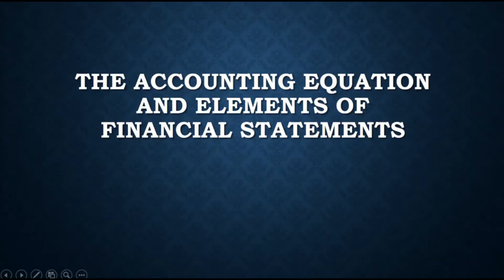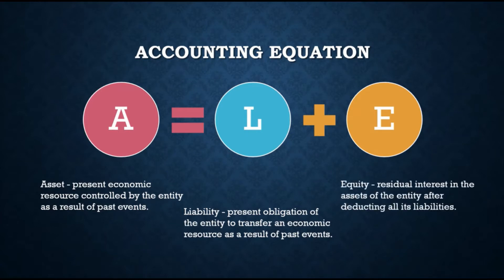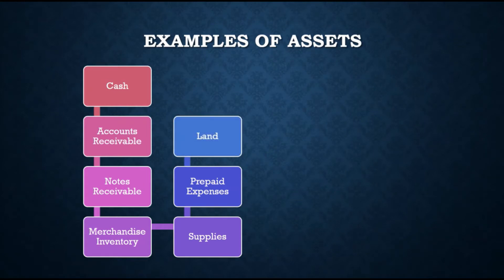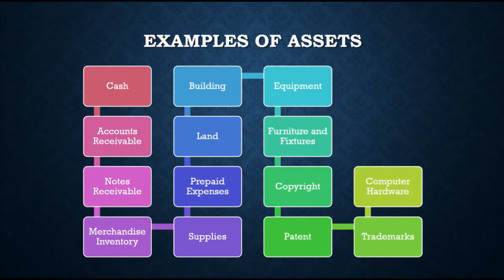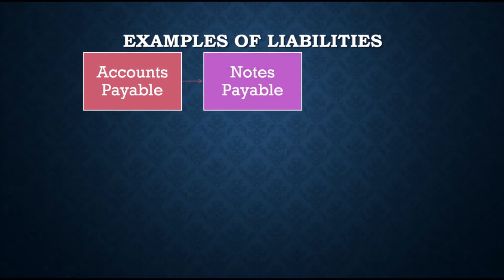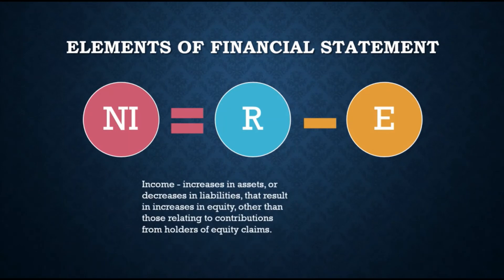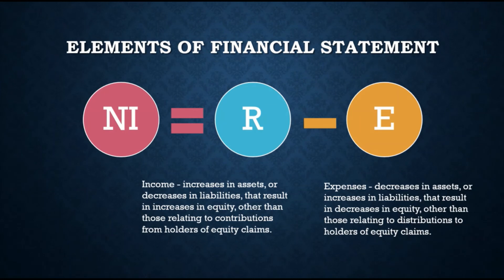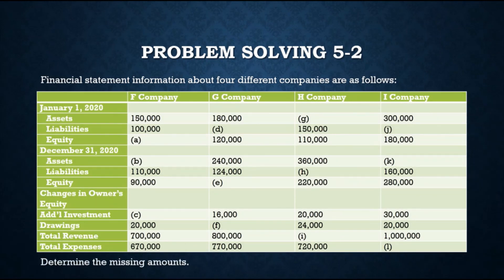Accounting Equation & Elements of Financial Statements | FABM 1 Explained (Taglish)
📊 Struggling with the **accounting equation** and the elements of financial statements? This beginner-friendly FABM 1 video explains everything clearly using **Taglish** — perfect for SHS ABM students in the Philippines! 🇵🇭

📌 What You'll Learn:
• What is the Accounting Equation (Assets = Liabilities + Equity)
• How the equation works in real-life accounting
• 5 Main Elements of Financial Statements: Assets, Liabilities, Equity, Income, Expenses
• Simple Taglish examples to help you understand fast!

🎓 Ideal for FABM 1 students, accounting beginners, and anyone preparing for quizzes or exams.

Book Reference: Principles of Accounting by Armando Baguino, Melinda Balbarino, et. al.